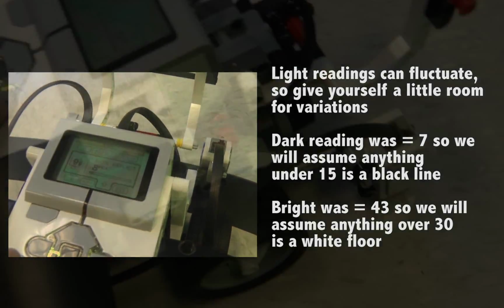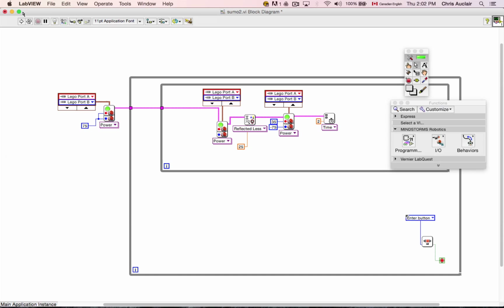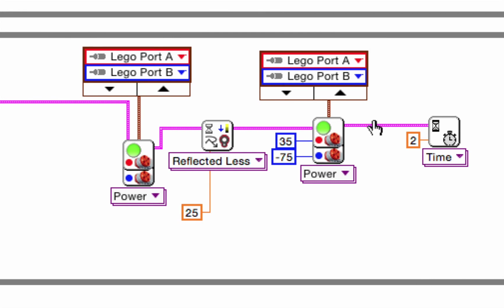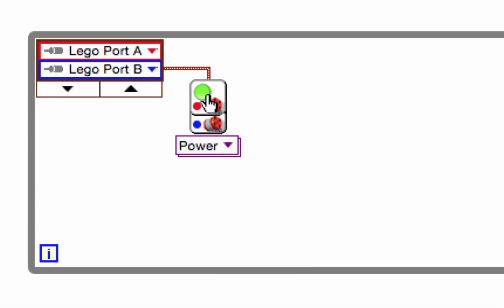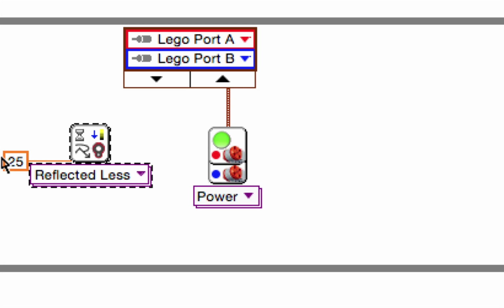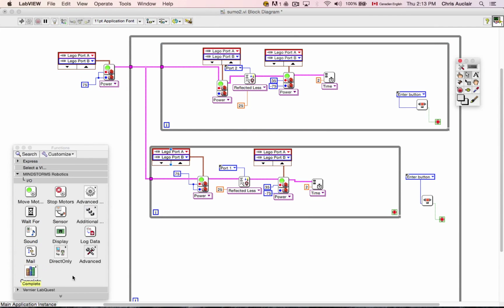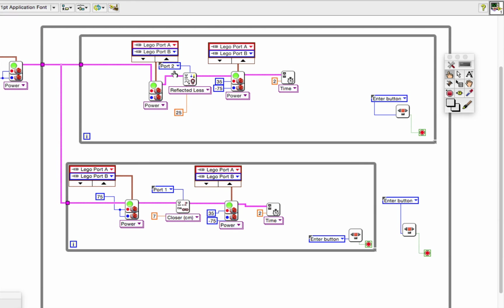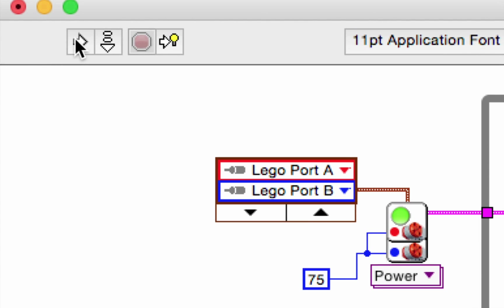Labview EV3 Autonomous Navigation For Sumo Wrestling Robot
NOTE: updated video without audio glitch and more detailed explanations is re-uploaded . This 'how to' tutorial reviews basic fundamental coding / programming features in Labview ( by National Instruments ) to program an EV3 Lego robot to perform autonomously in a sumo wrestling robotics competition. Some of the basic concepts covered include navigation, sonar detection and defensive responses, looping, and parallel processing. Interestingly, Labview is the backbone programming architecture in NASA's Mars Explorers. This 16 minute video is broken down into a shorter 3 part series on this channel ( See Labview Coding An EV3 Sumo Wrestling Robot to Navigate Autonomously: Part I )